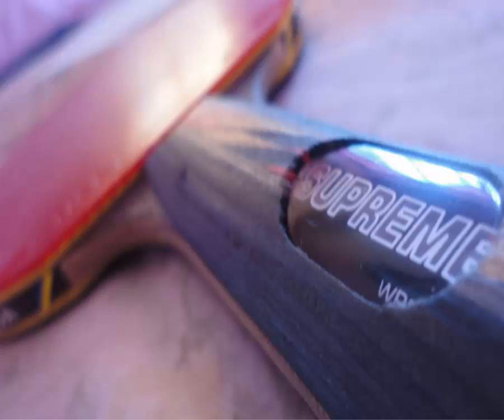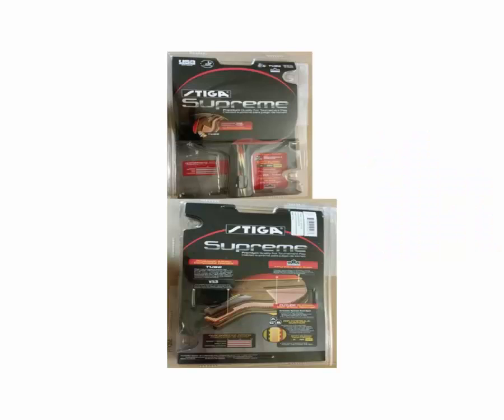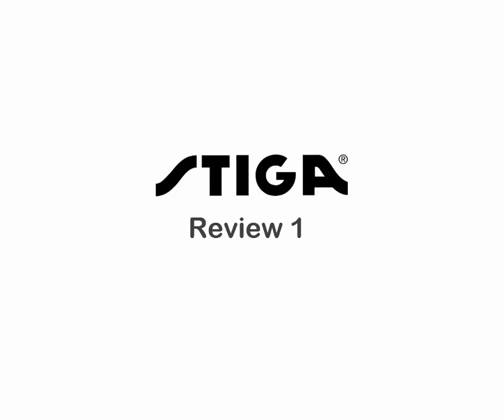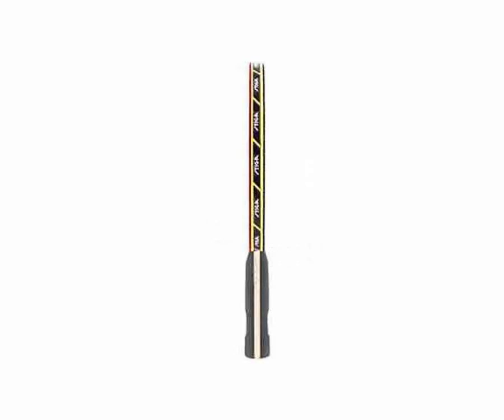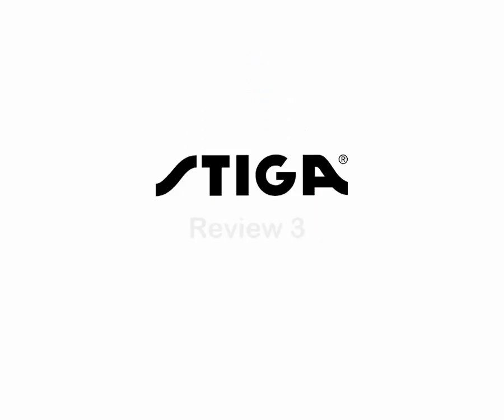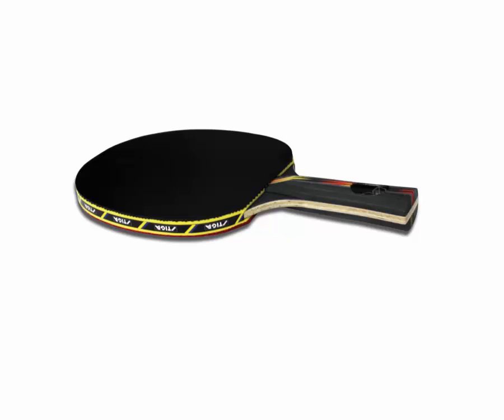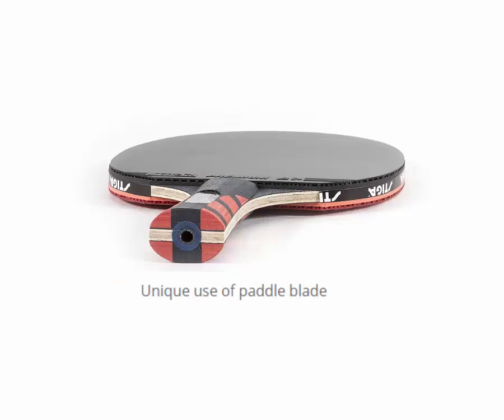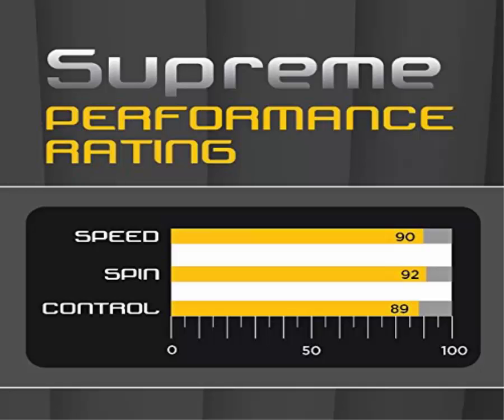Stiga Supreme Table Tennis Racket | Stiga Supreme Review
GET THIS PADDLE:

STIGA Supreme Paddle

Stiga Supreme Table Tennis Racket stiga supreme review stiga supreme paddle Table Tennis Racket - Stiga Supreme 10 Best Table Tennis Paddles 2017 Choosing a Table Tennis Bat Stiga Supreme Review